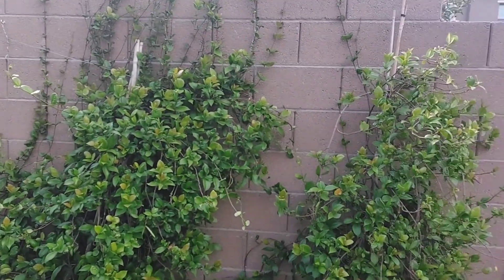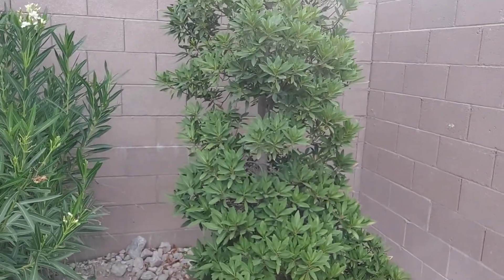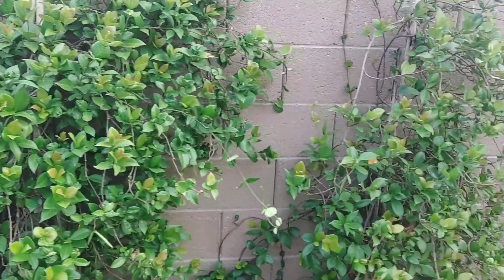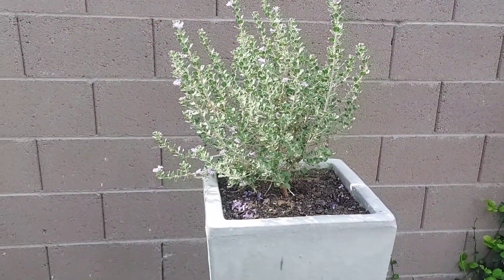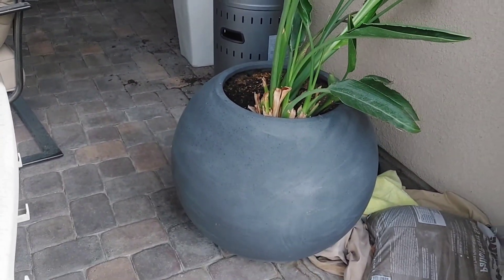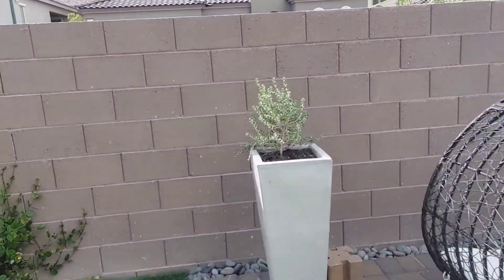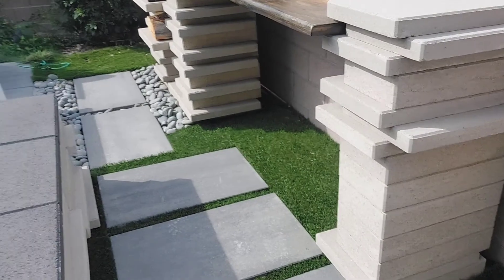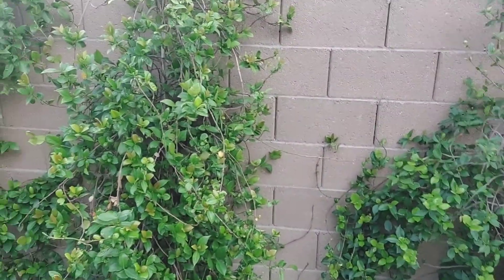Learn How To Water Popular Plants And Trees In Hot Summer Las Vegas Nevada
Fish Plant Fertilizer

Learning how to water popular plants and trees in summer Las Vegas Nevada can be difficult. Learn a watering schedule for your Las Vegas Nevada plants and trees that will work, preventing your trees and plants from burning and dying in the hot summer months. Dying trees and plants can be expensive. This video tutorial will help you to learn how to water properly in Las Vegas NV. I've had a lot of trees and plants die on me and I got tired of it and learned how to water these plants and trees in the summer heat. If you love productive videos around the house continue to check out my videos and you will learn something new. My name is Marlow and I hope to hear your comments, I'll be glad to help you out. The fertilizer I used in this video was Alaska Fish Plant Food.